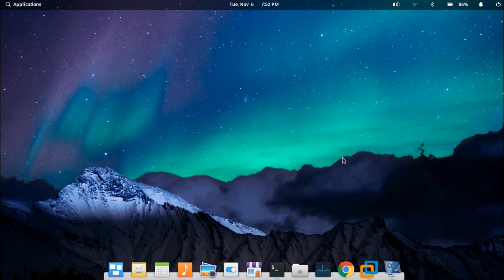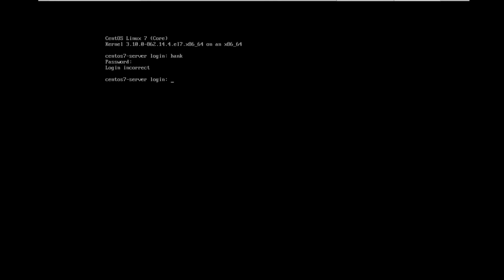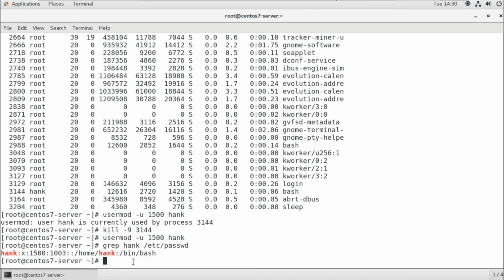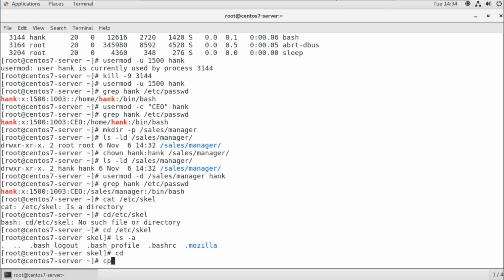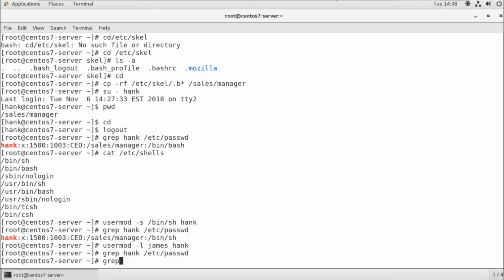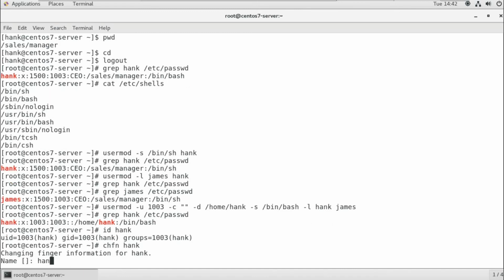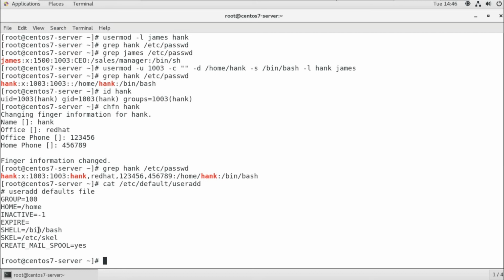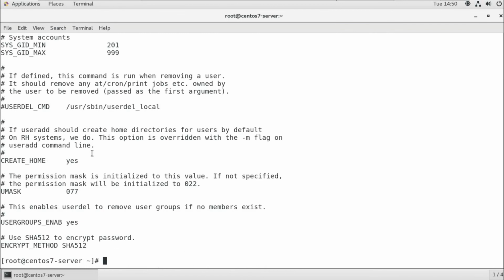modify user account in centos 7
In this video i explained how to modify user account using usermod command.